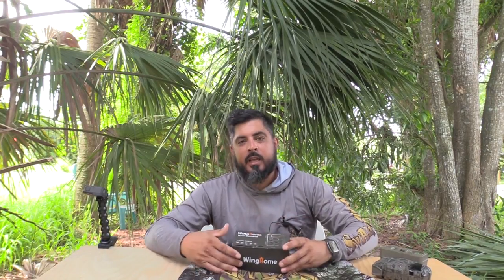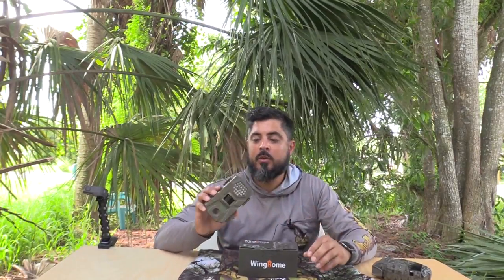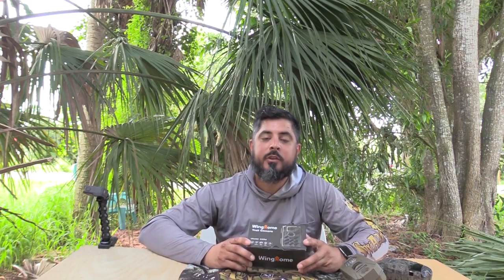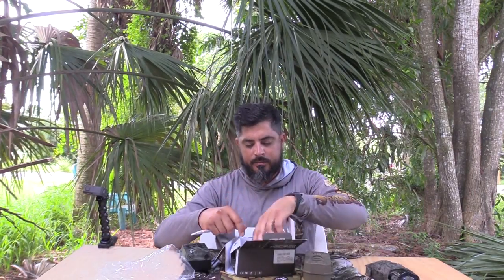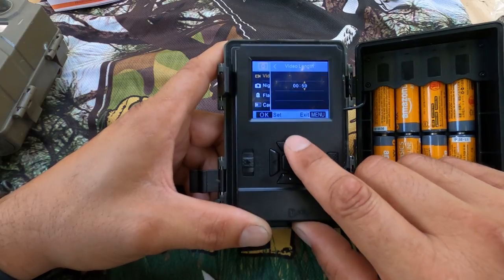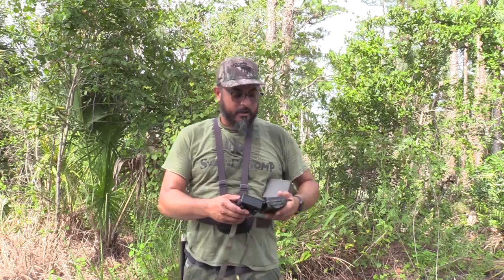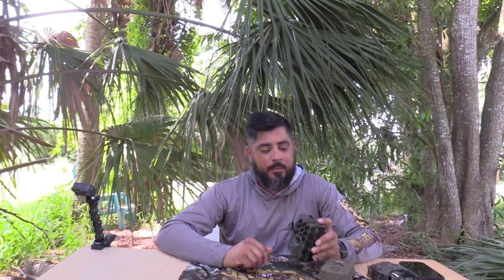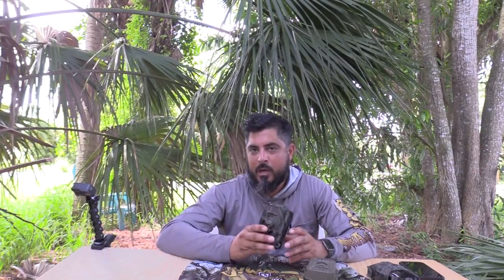WINGHOME 630M Game camera The good and bad Game Camera REVIEW. (Swamp N Stomp ep. # 107 )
Game cameras / Trail cameras can be hit or miss, and sometimes you’ll find out that it’s a miss when it’s too late. WingHome 630M is a most definitely hit, this little camera packs a punch for a reasonable price. Danny goes over some of it’s features and compares the quality of the pictures and videos with A few cameras that we use on public land.

Win a FREE Tethrd Saddle Kit in our most recent quarterly giveaway (Ends September 8th, 2021):

---Saddle Setups---
Mark's Saddle:

---Bow Setups---
Mark's Bow:
Bowtech Carbon Icon
58lb; 29"; 546gr arrow
Inserts- Ethics Archery 180gr
Range Finder

Danny's Bow:
PSE EVL 32
70Lb; 30.5"; 430Gr arrow
Outsert- Fire nock
Range Finder

Common parts:
Bow sling

---Camera Gear---
Mark’s Cameras: